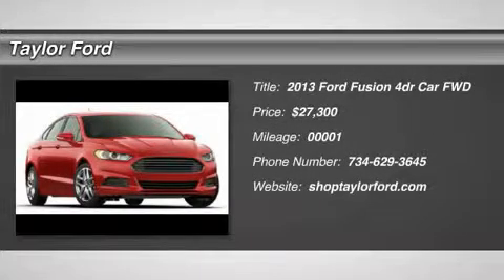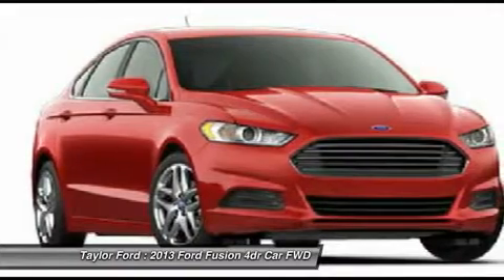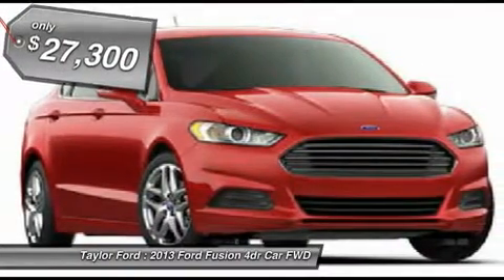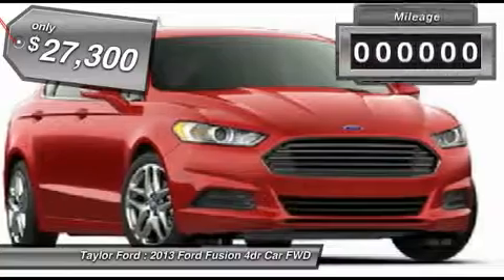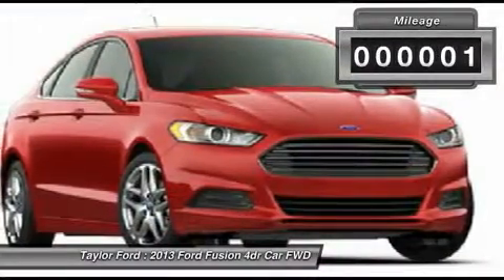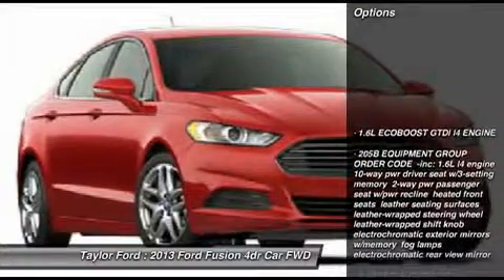2013 FORD FUSION Taylor, MI 322137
2013 FORD FUSION Taylor, MI
Stock# 322137

Taylor Ford
10725 South Telegraph

Don't miss this 2013 Ford Fusion. It's equipped with Automatic transmission and features a Ruby Red Metallic Tinted Clearcoat exterior. With 7 miles, you'll want to take this car home. Make a great choice today.